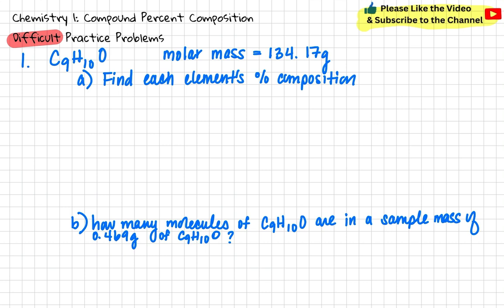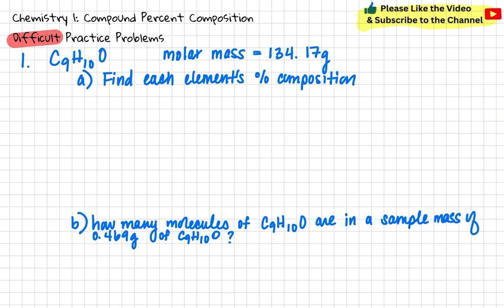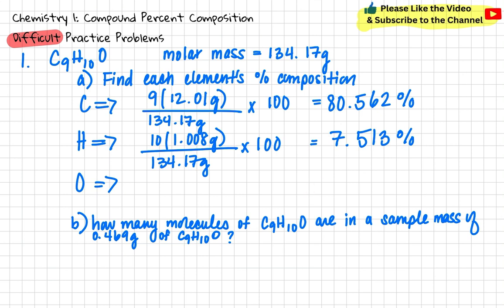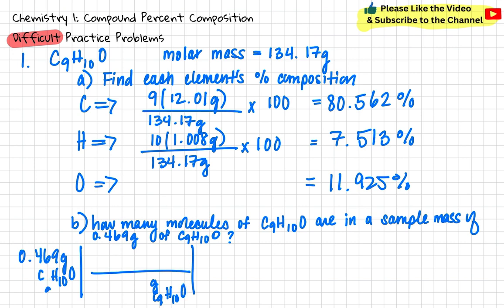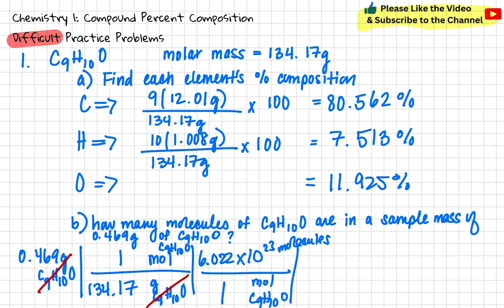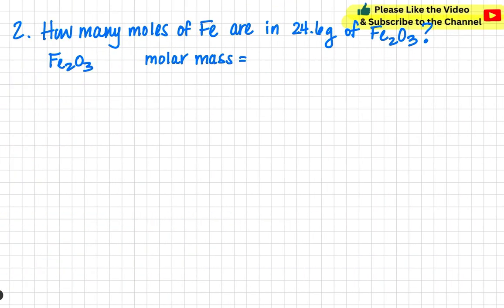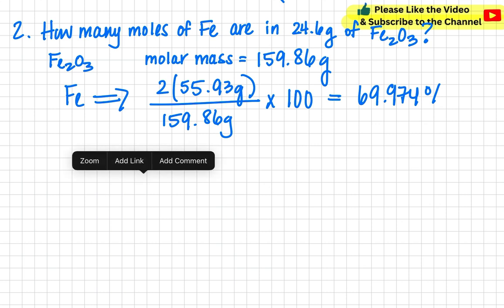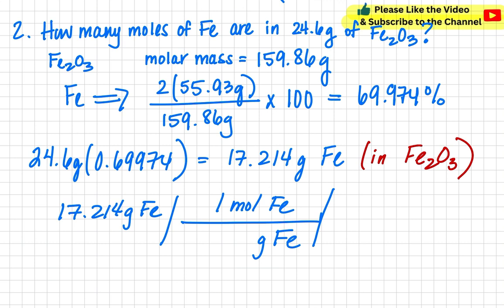Difficult Practice Problems: Compound Percent Composition (Chem 1)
This video goes over difficult practice problems about compound percent composition.